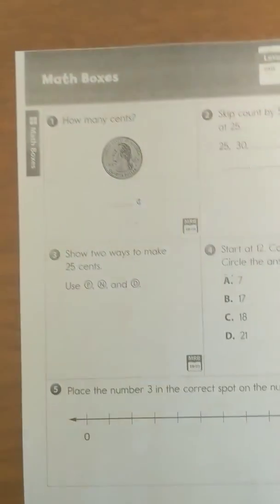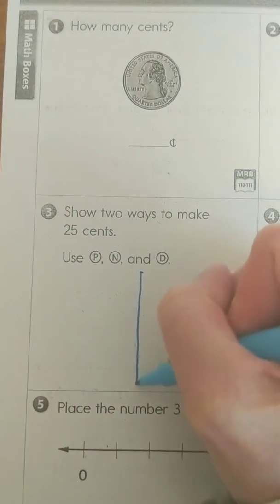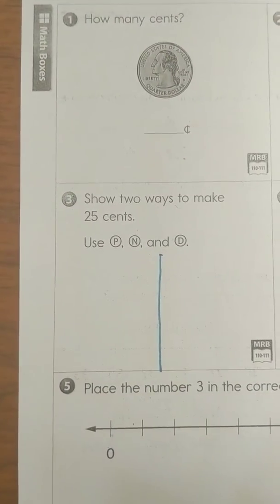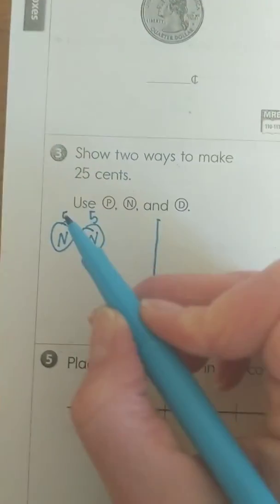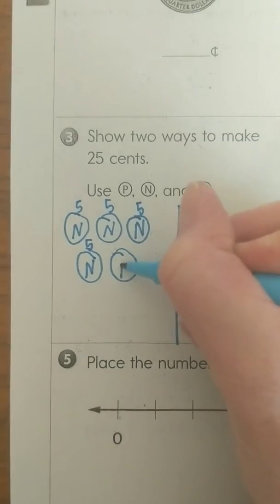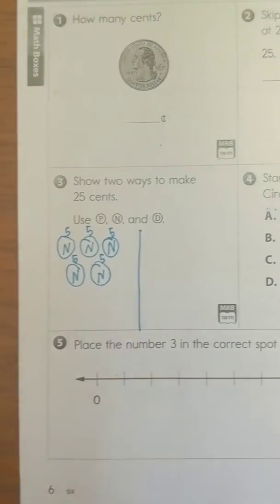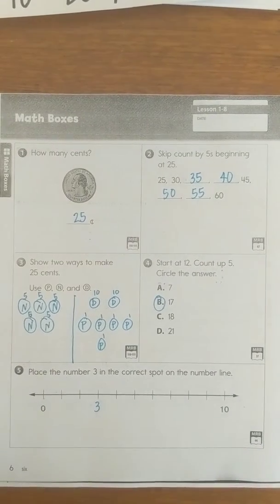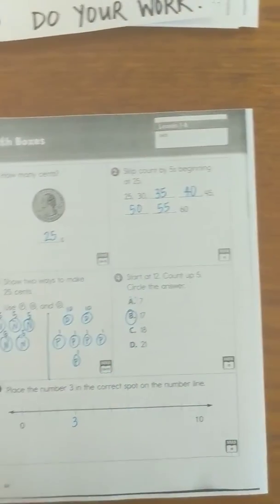Week 1 Math section, page 6